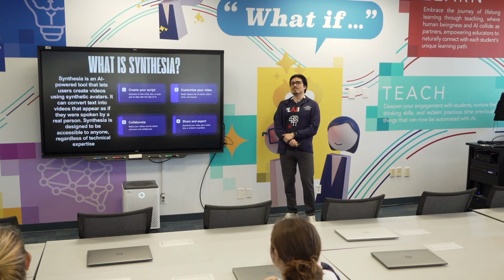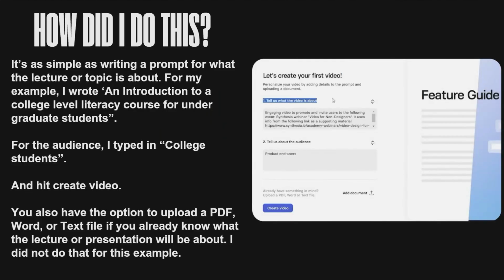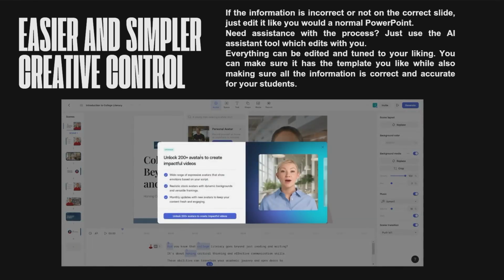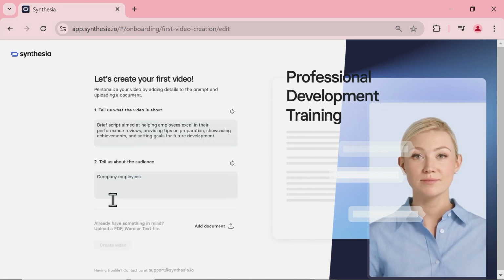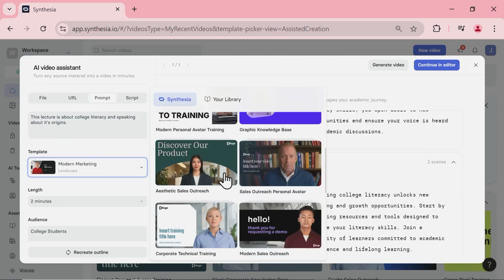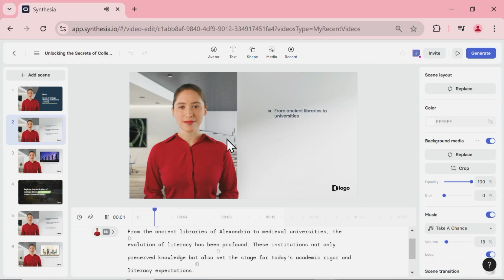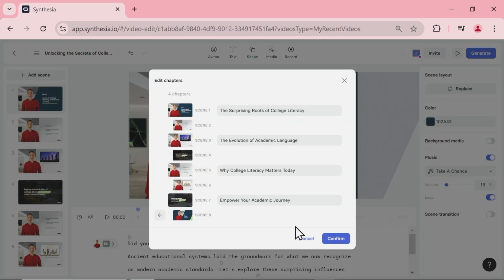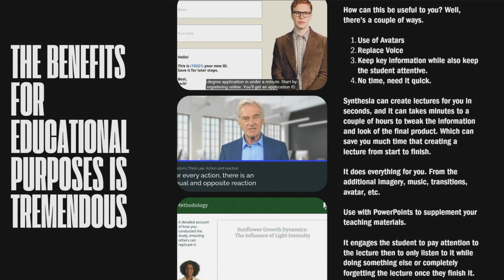PLAIGROUND Friday - Creating AI Lecture Videos with Synthesia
Jose Gayoso shows off the power of Synthesia. Creating engaging, dynamic presentations with the help of AI avatars.

0:00 Intro
0:24 Presentation